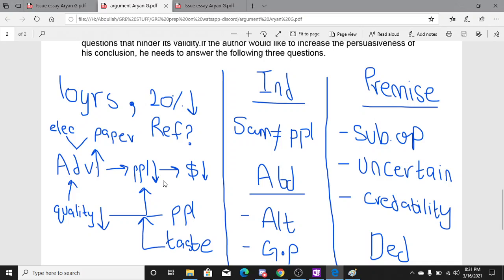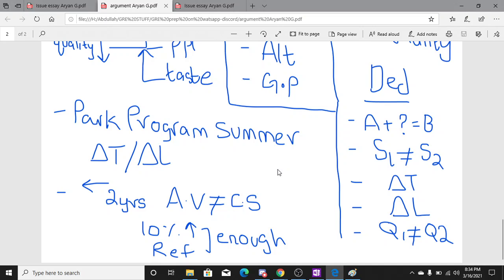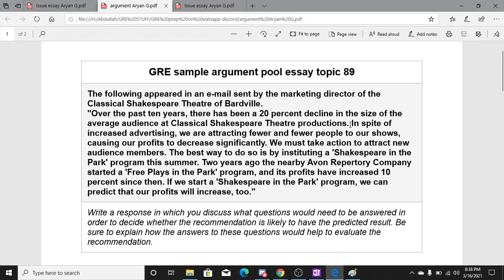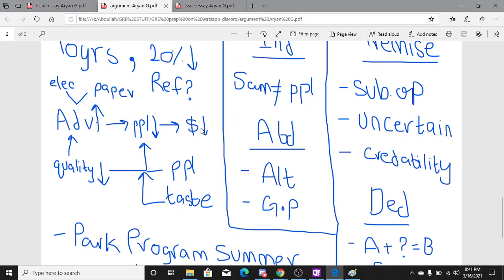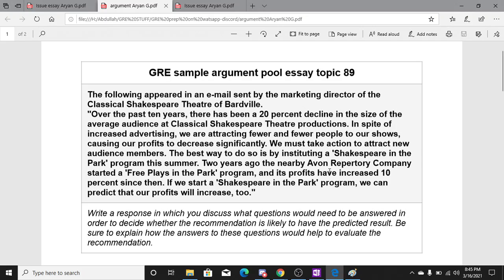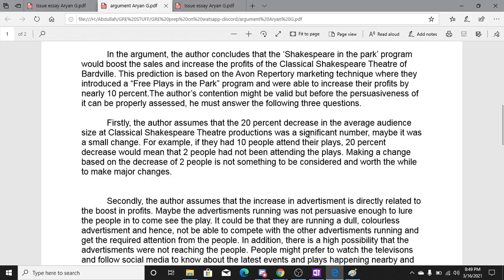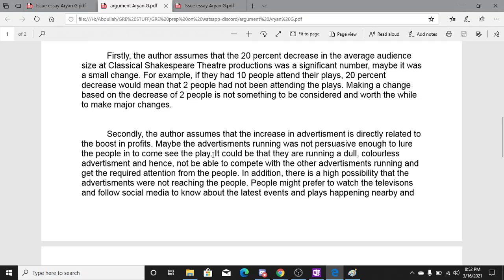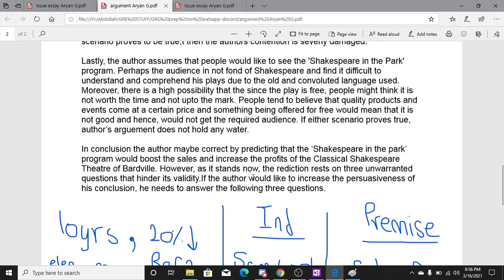Argument essay feedback predicted score 4.5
Are GRE argument essays throwing you off? Here is how you knock them off the park.